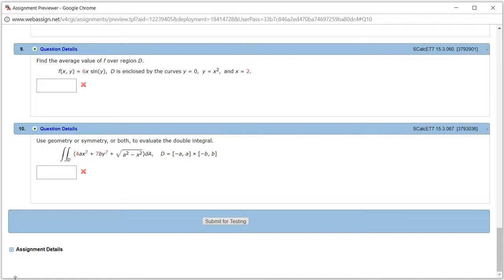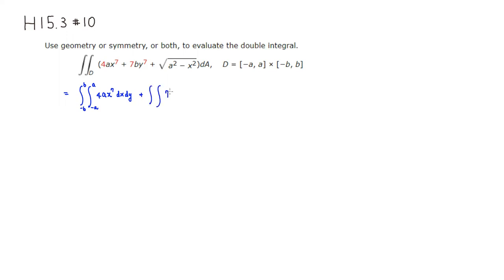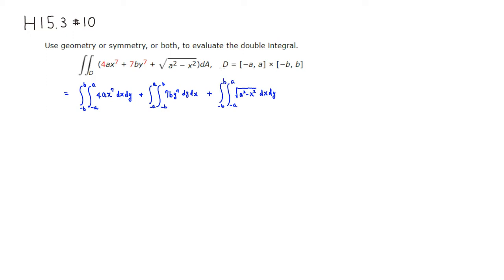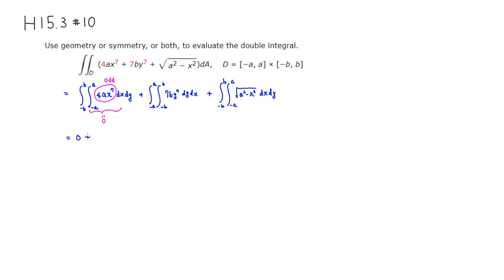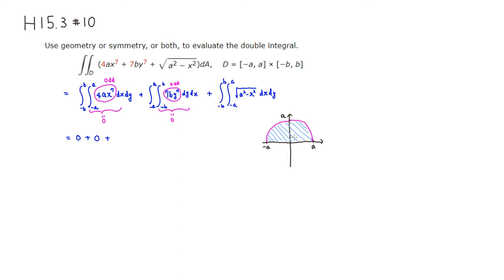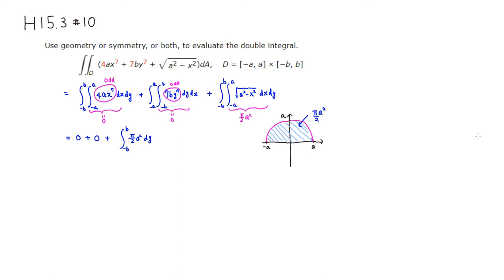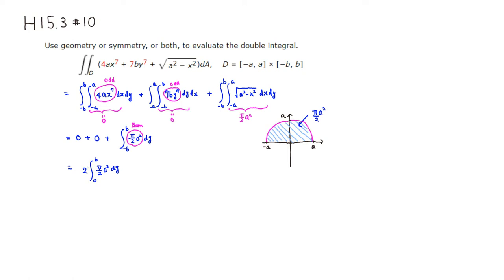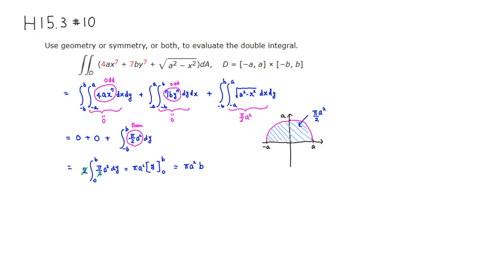MTH 223 H15.3 #10 (Spring 2018)